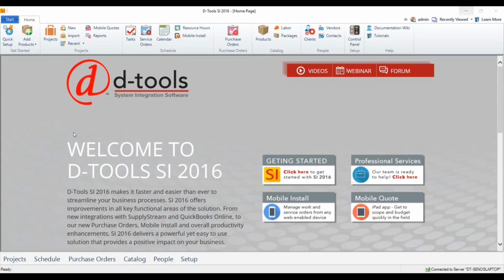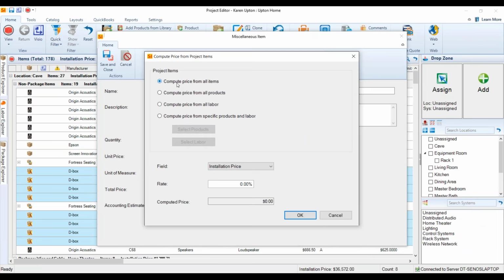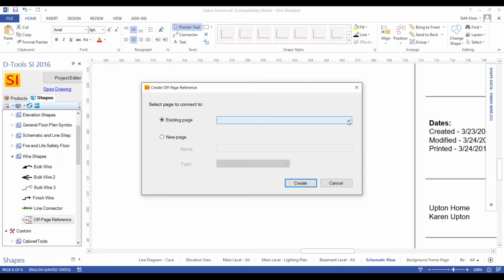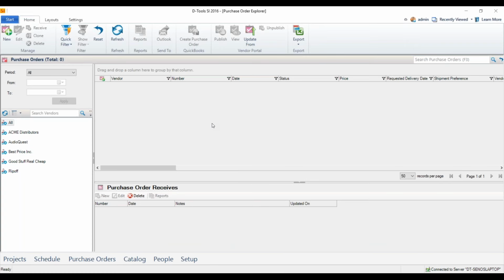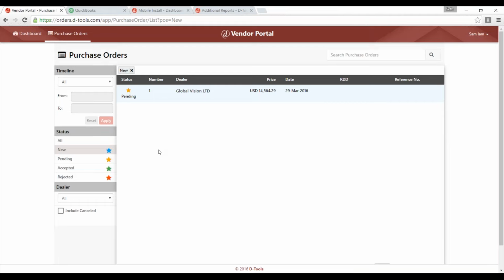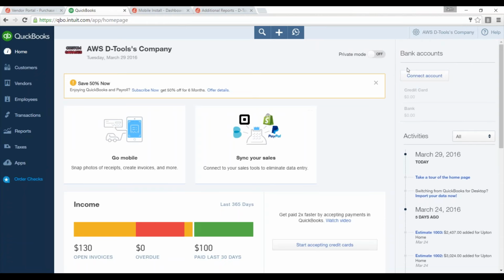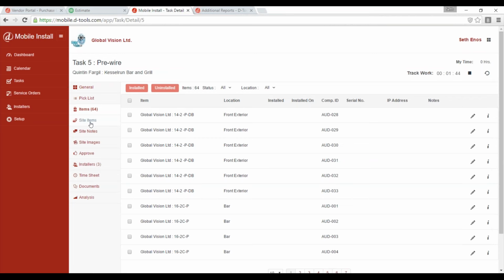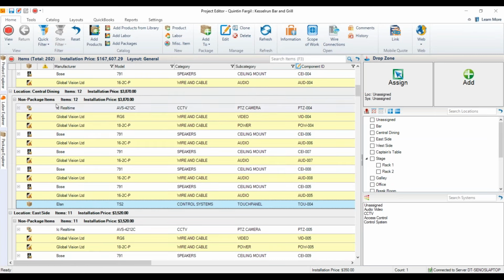What's new in SI 2016?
This video highlights the new features and enhancements in SI 2016.